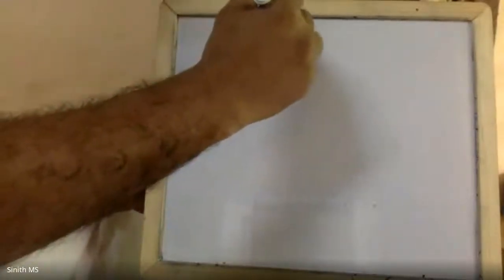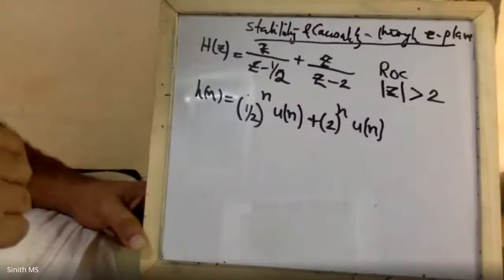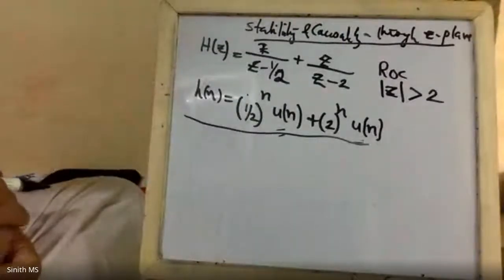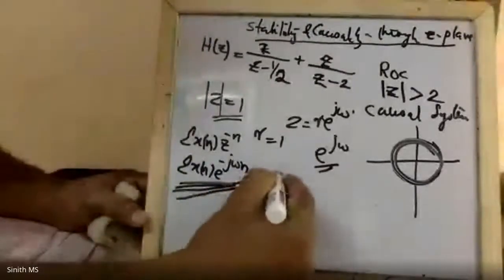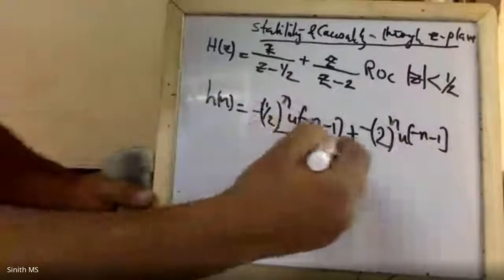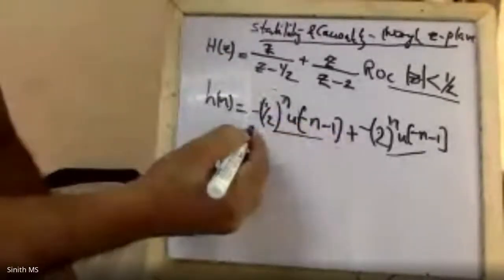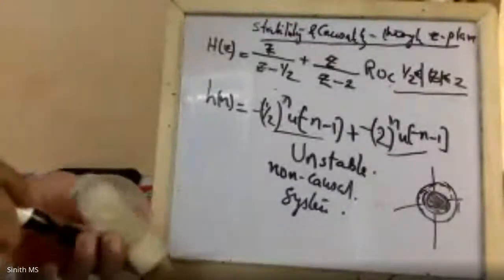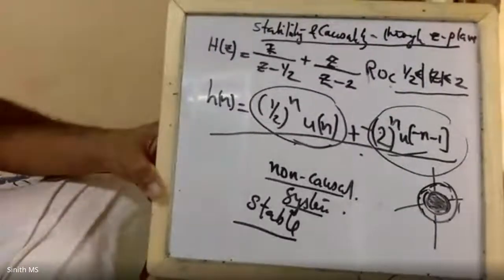Z-Transform (Stability and causality)